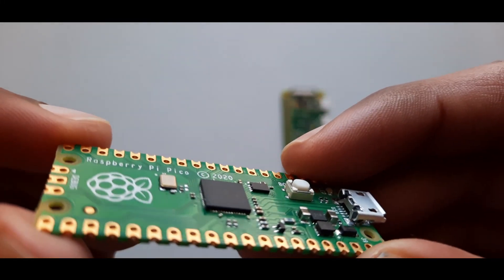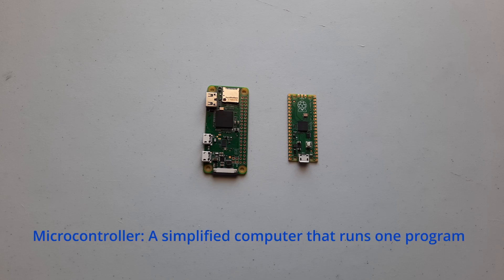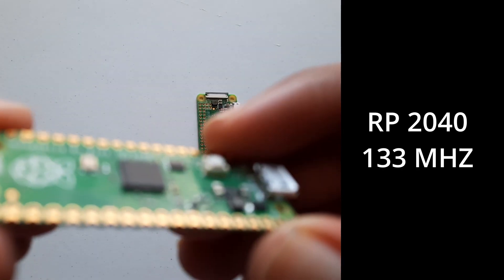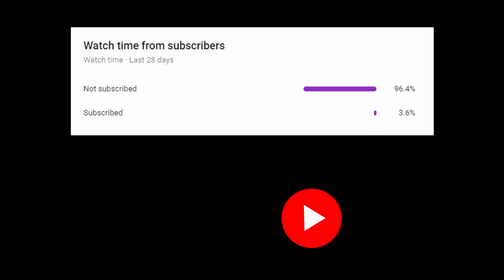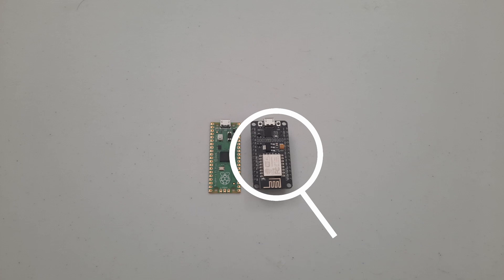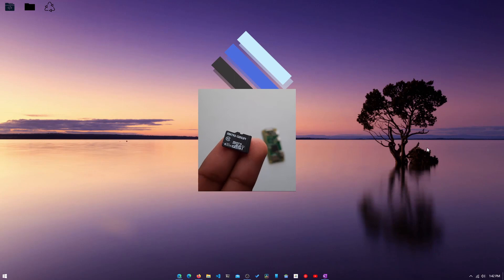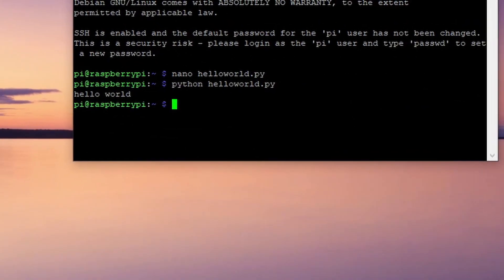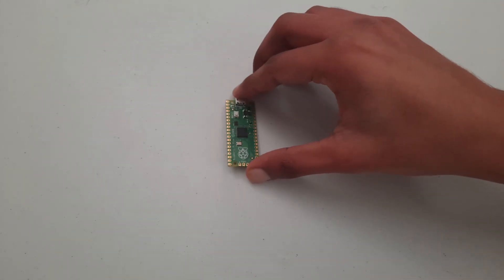Raspberry Pi Comparison | Pico vs Zero W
Raspberry Pi Pico vs Raspberry Pi Zero W

Previous Django Meeting Link Tutorial Series